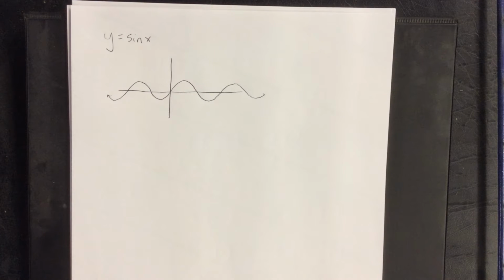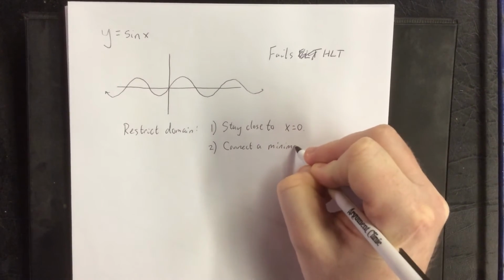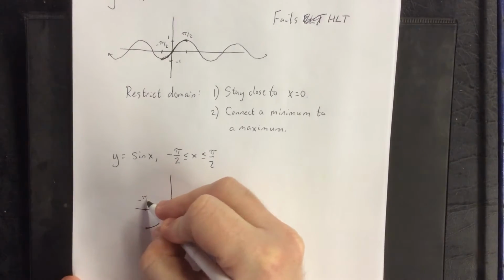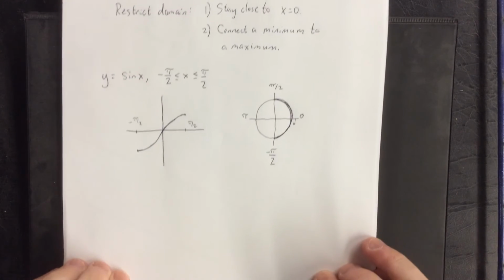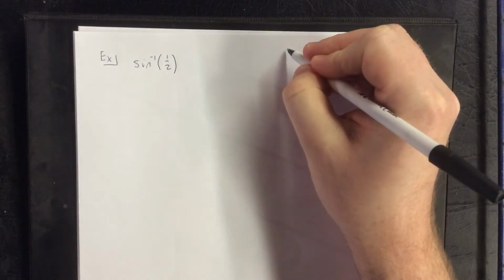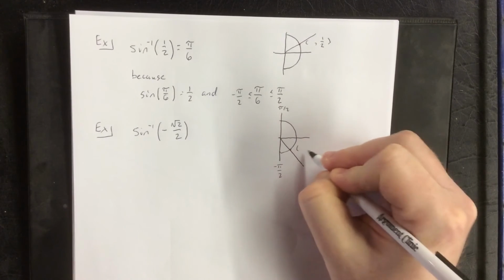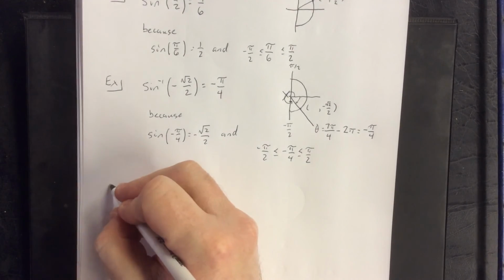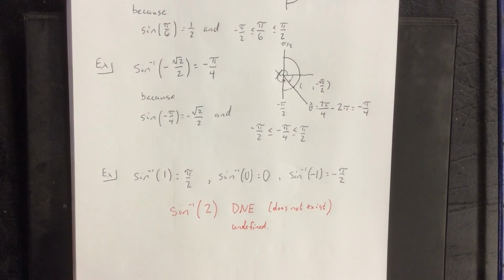Definition of inverse sine function